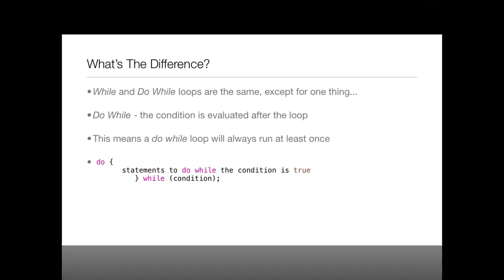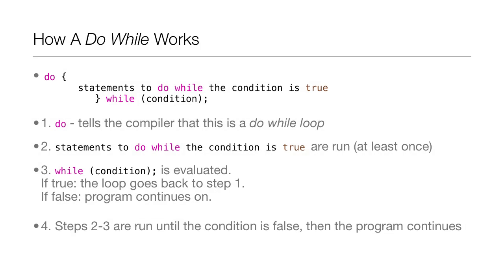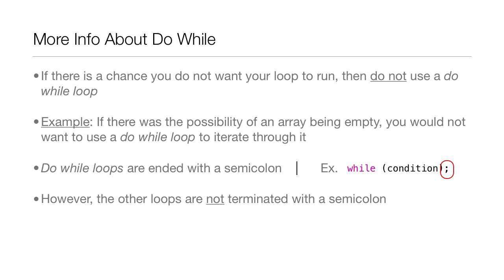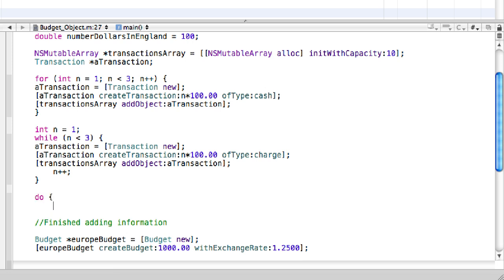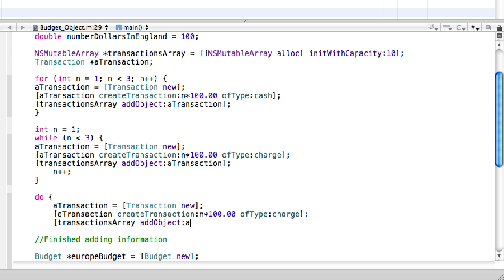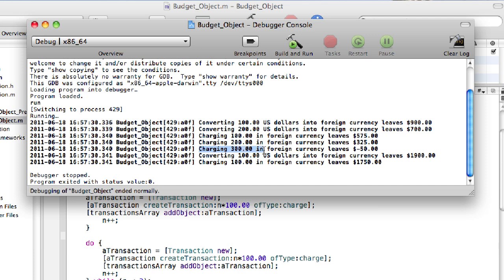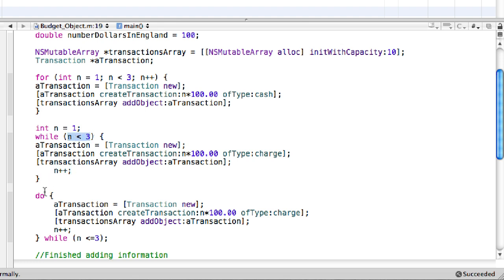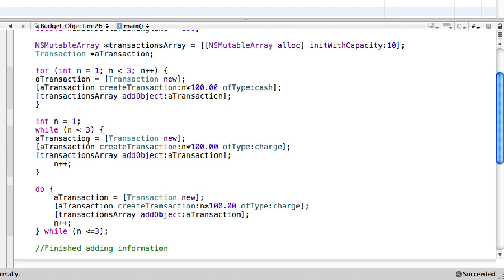Objective-C Tutorial - Lesson 31: Do While Loops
In this lesson I teach you about the final loop that we will be going over: the do while loop.

objective-c tutorial
objective-c tutorials
Objective-C Tutorial